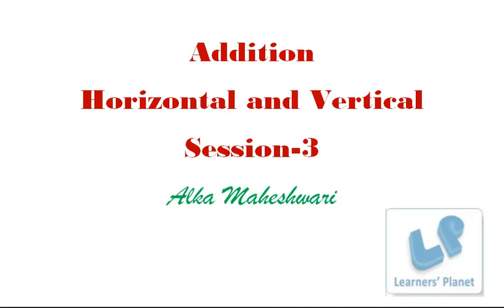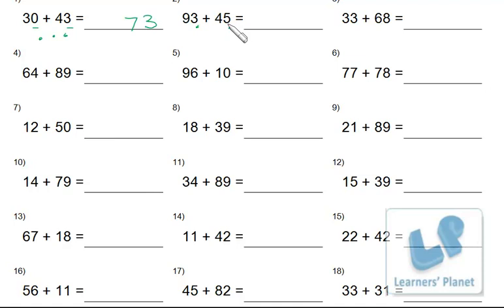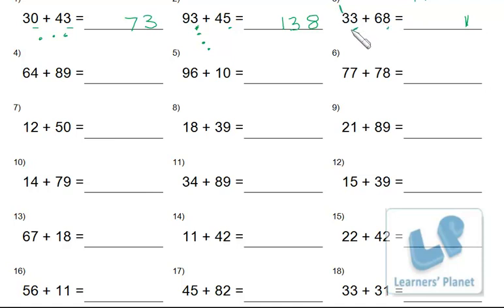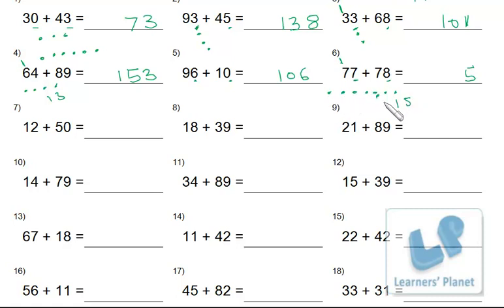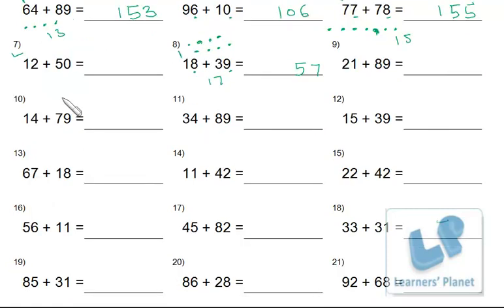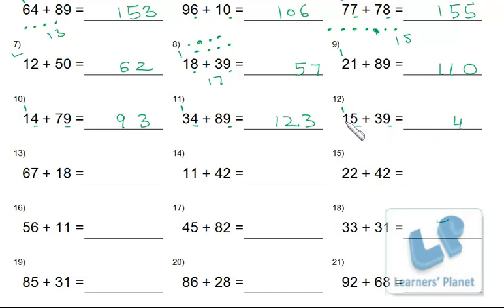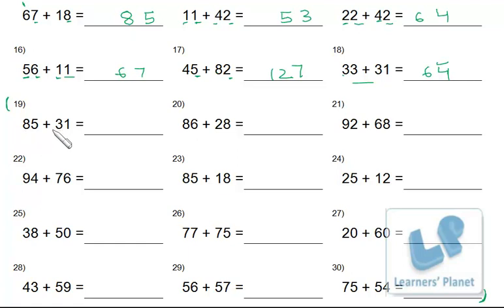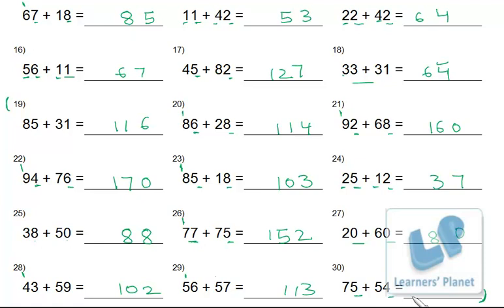Learn to add -Horizontal Addition session 3 0 99 with carryover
In this video student will learn to add 2 numbers when they are written horizontally by Alka Maheshwari, Watch the complete series Call for further information.